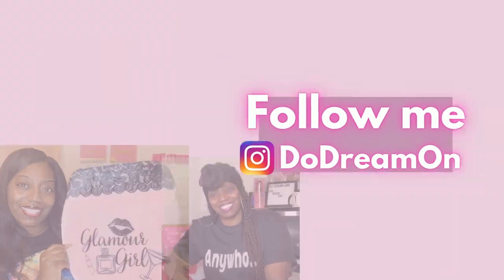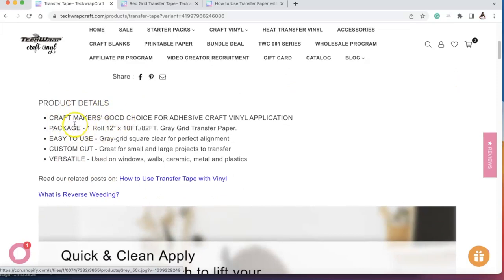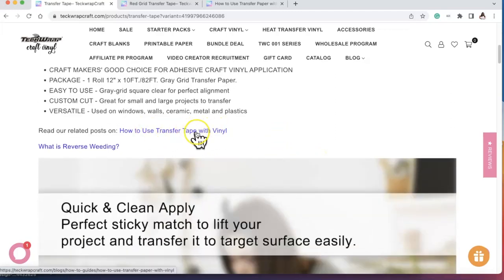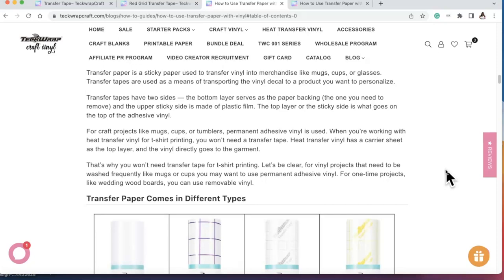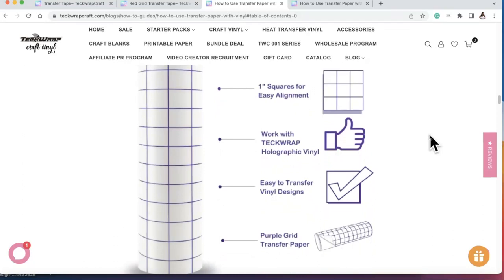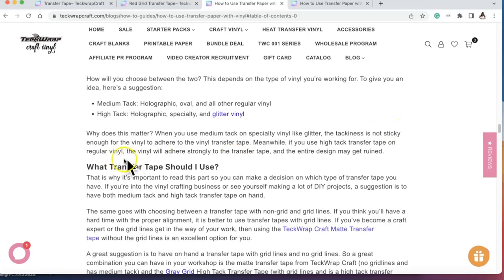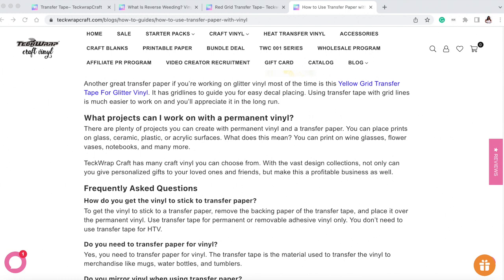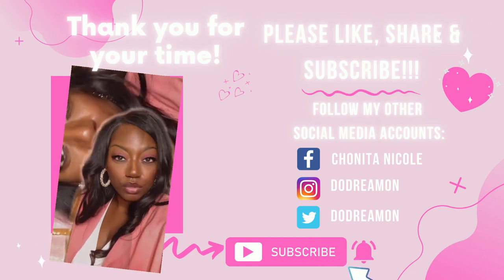TECKWRAP CRAFT TRANSFER TAPE FOR VINYL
Hey, Dreamers in this video I will show you a TECKWRAP CRAFT TRANSFER TAPE FOR VINYL

Amazon storefront

🛍RicomaRicoma Links
Embroidery Machines

⭐Chapters
00:00 Introduction
00:27 Showing my Transfer tape
00:50 Teckwrapcraft Website
12:28 Kinds of Tape & Use